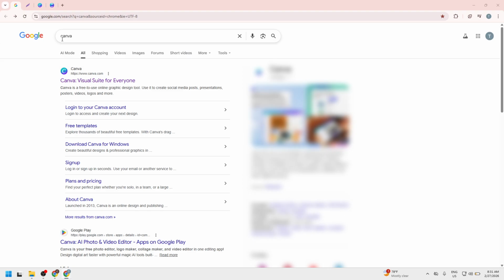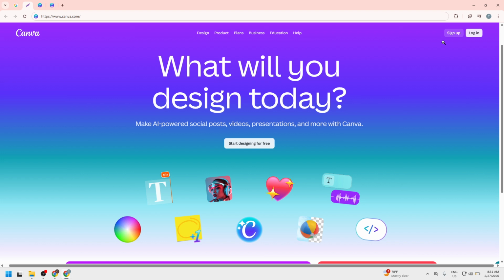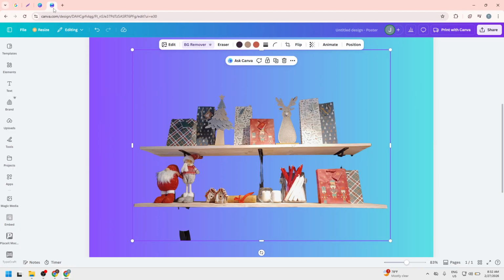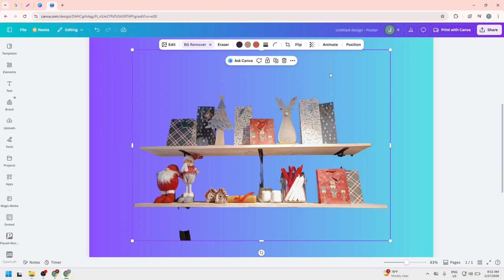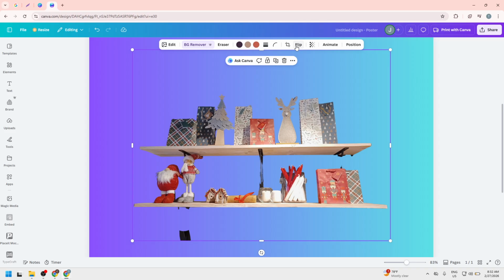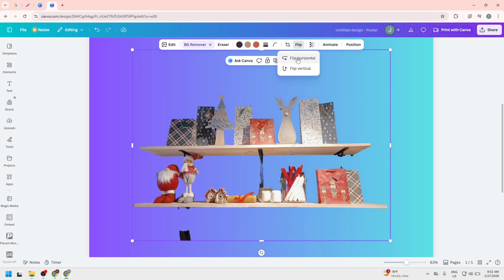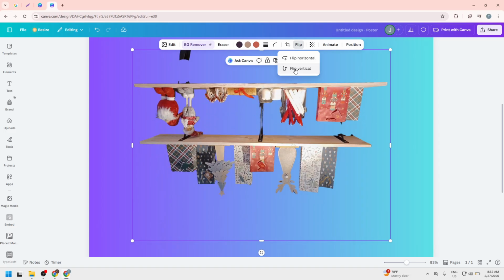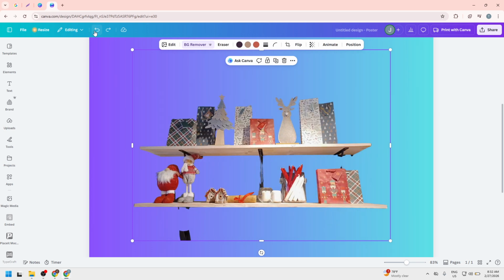How to Flip an Image in Canva [2026 Full Guide]